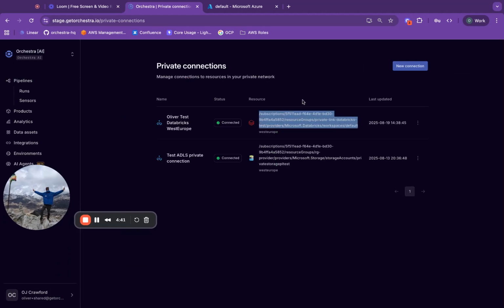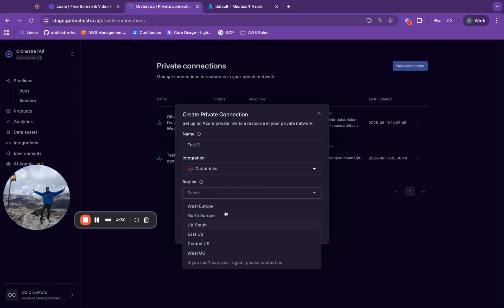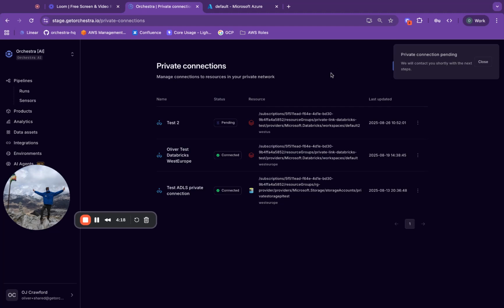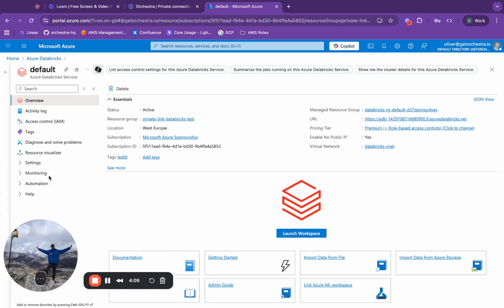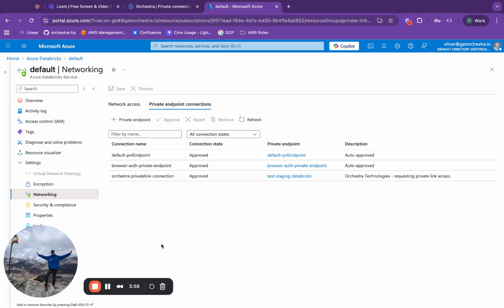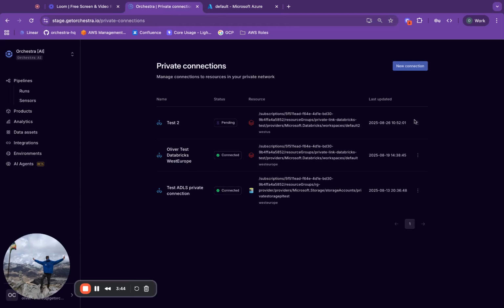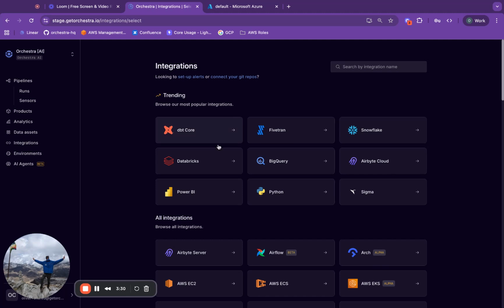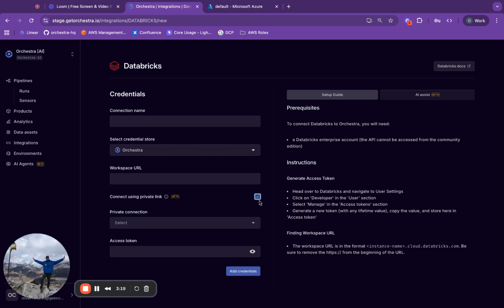How to set-up Private Connections (Azure Private Link) in Orchestra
As of today Orchestra can now connect to resources in a private VNET within Azure.

This includes

☑️ Azure Databricks
☑️ Power BI
☑️ ADF
☑️ Snowflake hosted in a private Azure Environment
☑️ Azure Virtual Machines
☑️ Literally anything hosted in Azure

Many organisations want the power and ease of Orchestra but until today have had to contend with IT simply saying "not unless they can securely connect to our VNET". This has forced them to rely on outdated schedulers like Azure Data Factory or spin-up over complicated infrastructure using complex frameworks like Airflow.

To learn more, check-out the resources below.